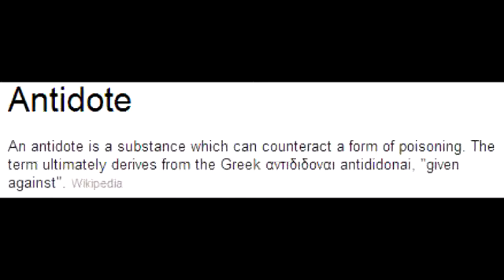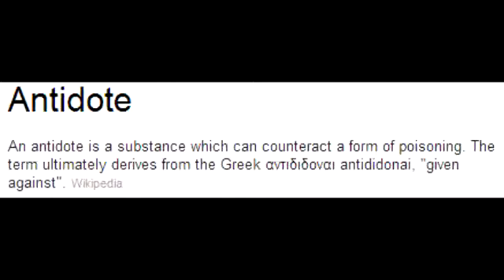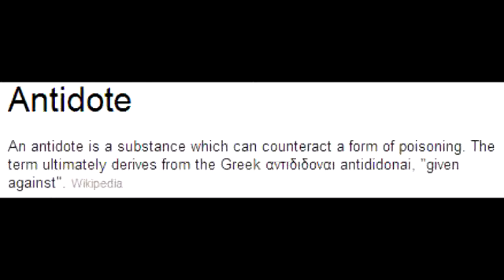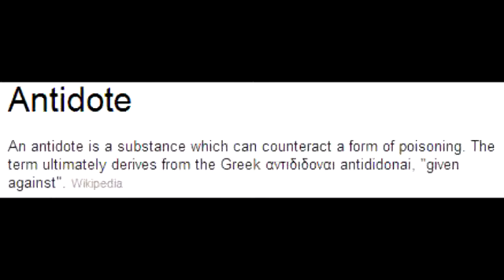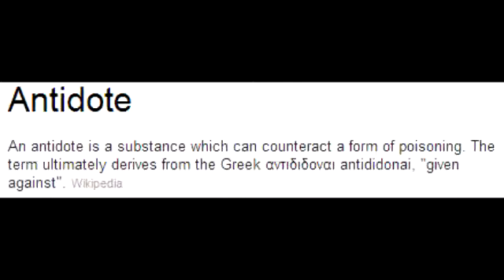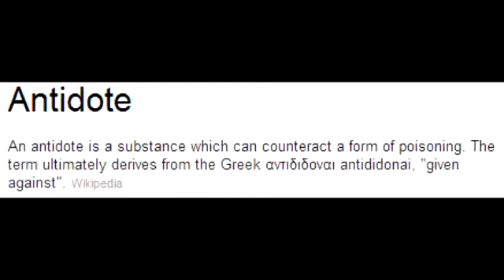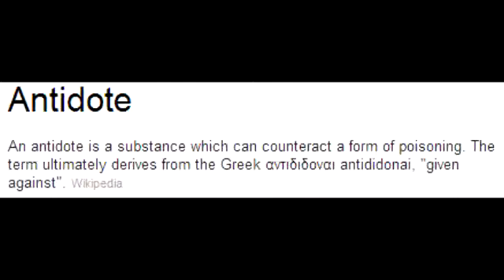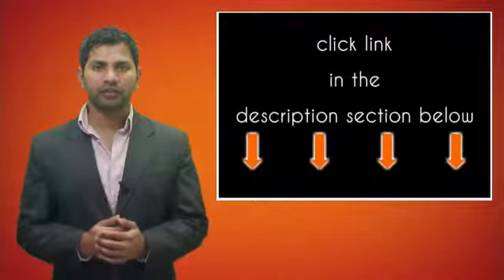Specific Antidotes - Pharmacology